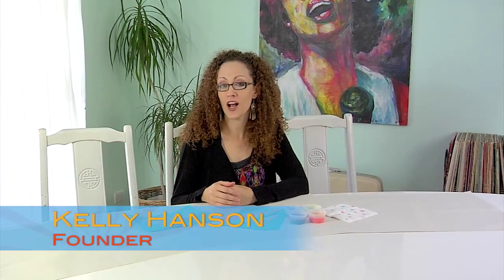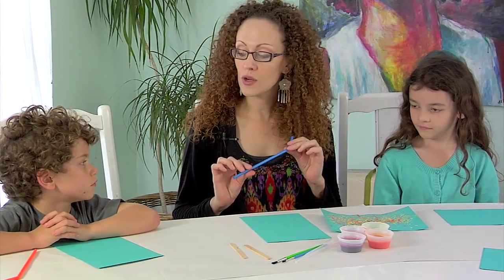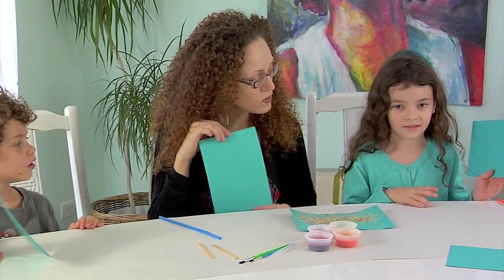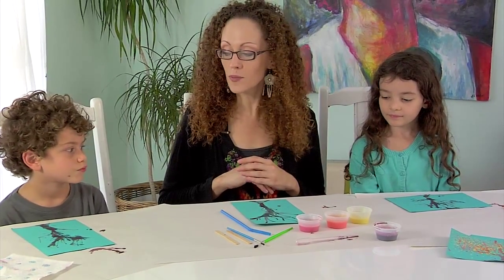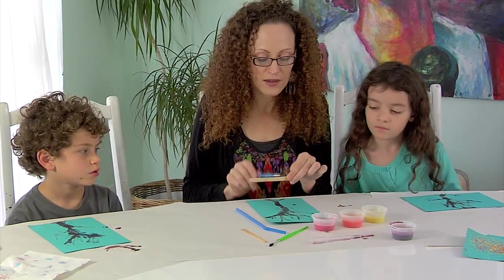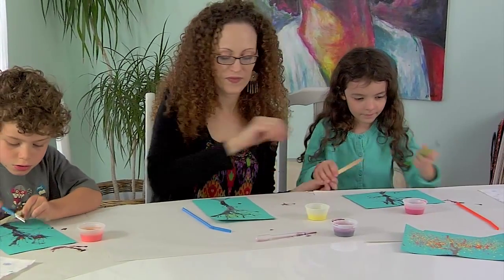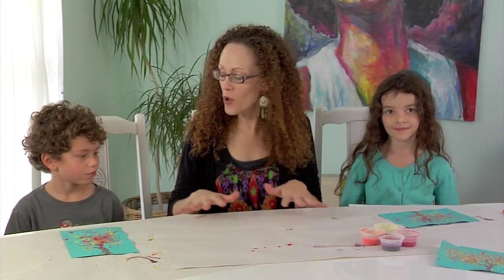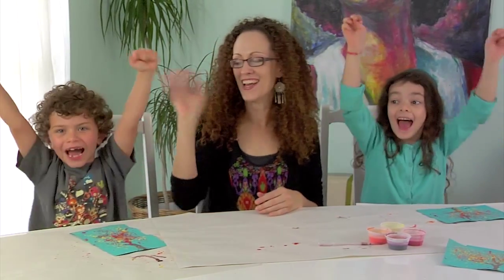Painting Instruction for Kids: Fall Trees by KellyKits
This is a fun splatter painting style that kids and adults will love creating AND hanging on the wall!

Kelly Kits are an all inclusive art-play curriculum for children ages 2 to 102!  Kelly Kit activities introduce a broad variety of tools, materials and art techniques in 5 art disciplines: painting, sculpting, drawing, printmaking, and collage!  Each activity also includes an enrichment idea that adds an educational component to each art-play experience!